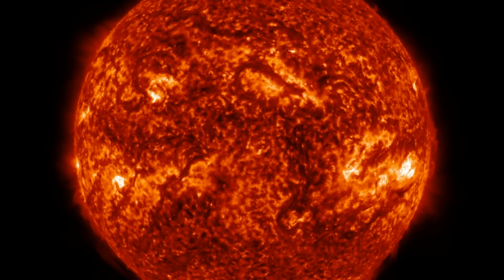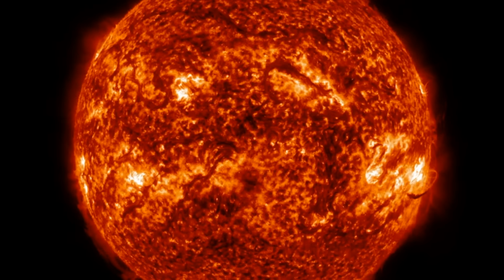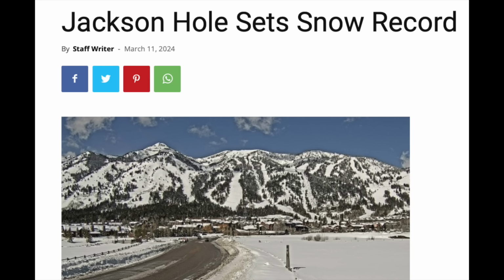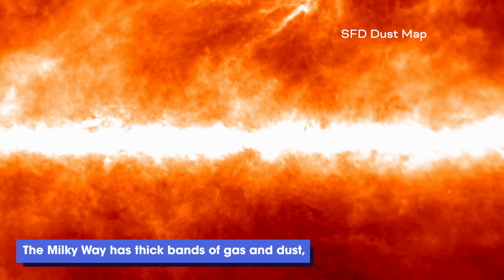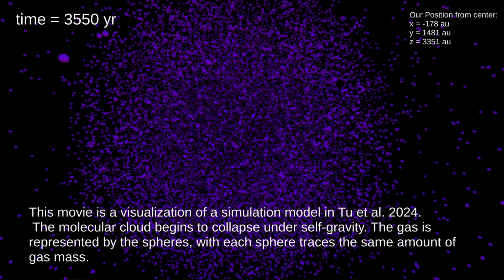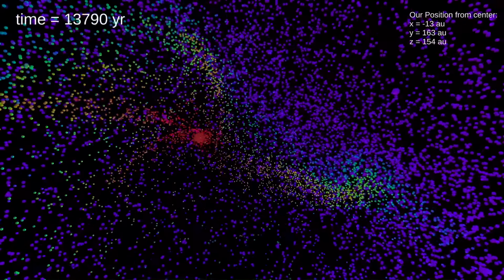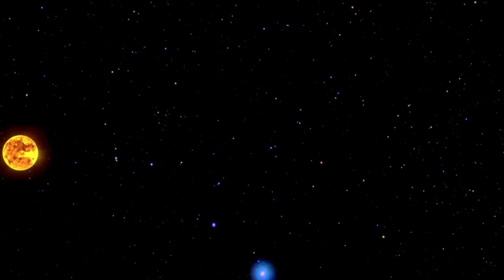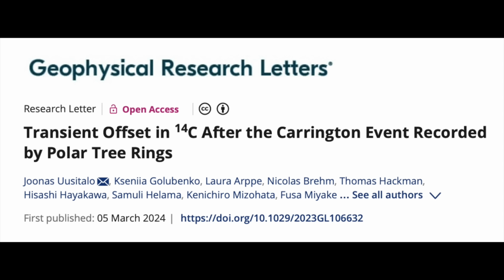Plasma Filaments, Records, Space Eye Candy | S0 News Mar.13.2024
#1 Way to Support the Observers